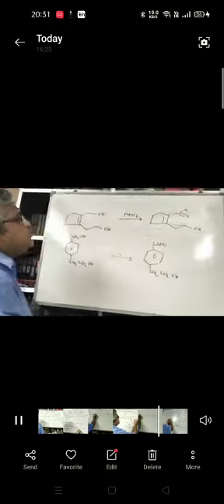GD CHEMISTRY CLASSES